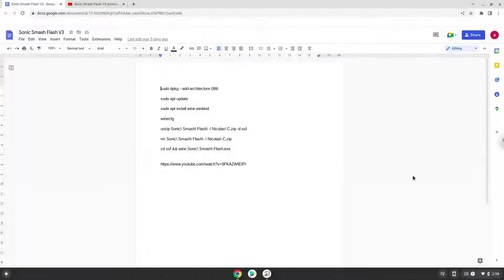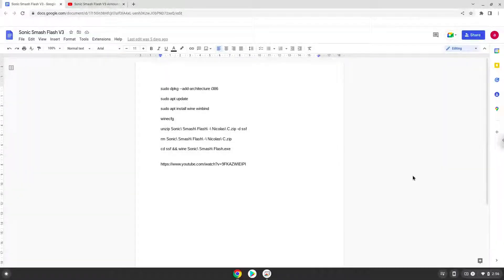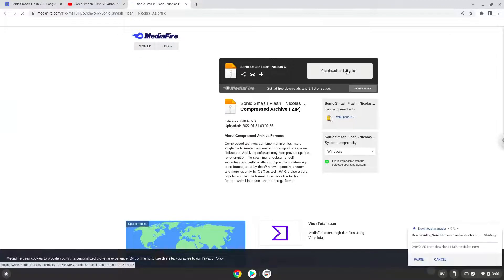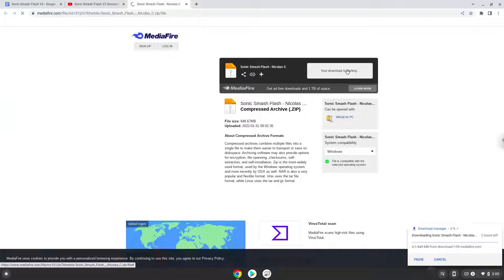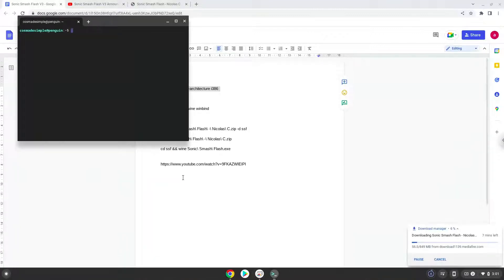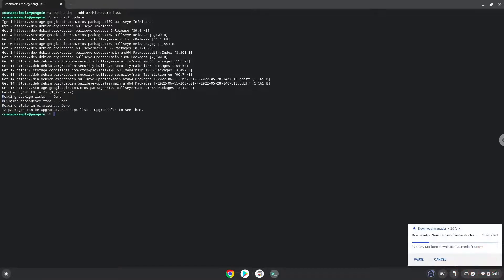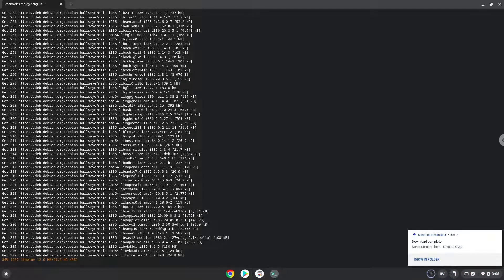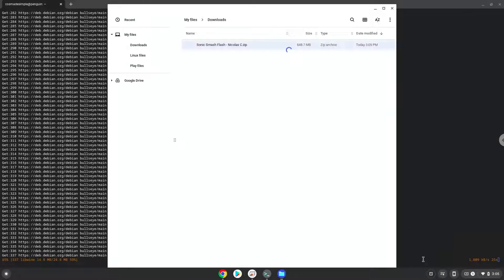How to install Sonic Smash Flash V3 on a Chromebook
In this video, we are looking at how to install Sonic Smash Flash V3 on a Chromebook.